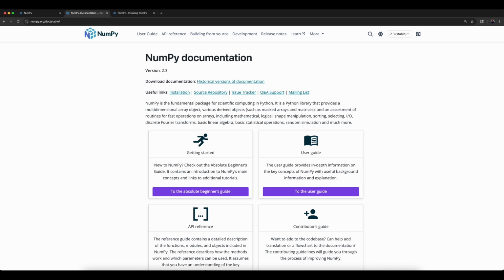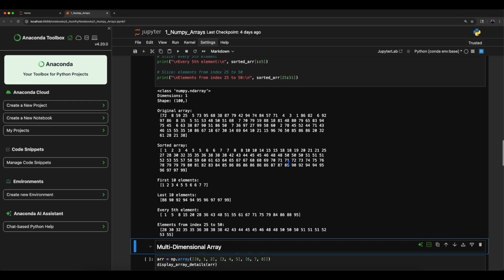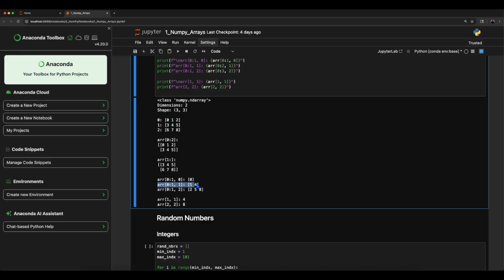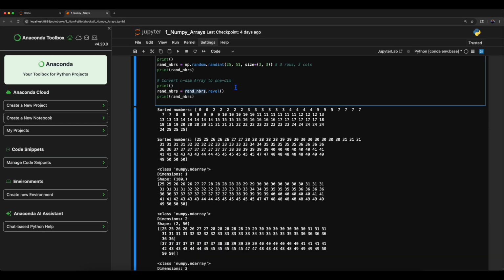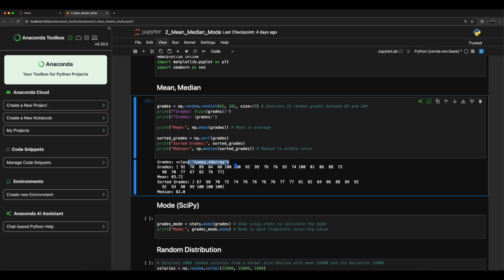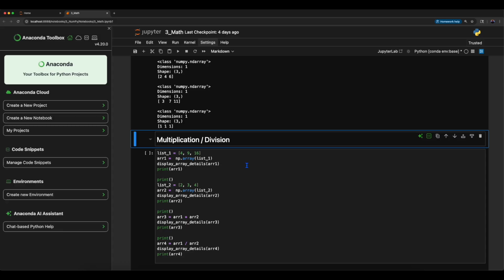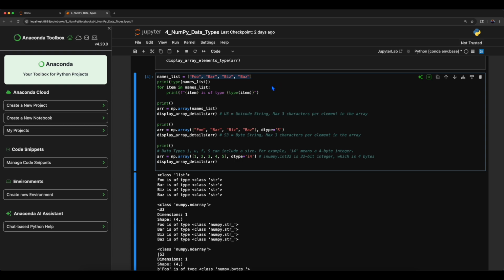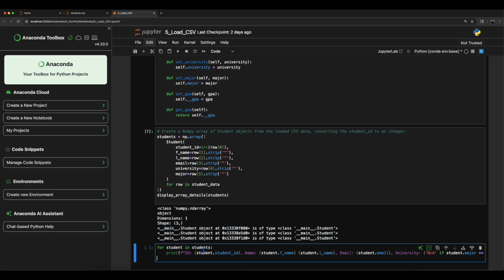Intro to NumPy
In this video, we'll get an introduction to NumPy.